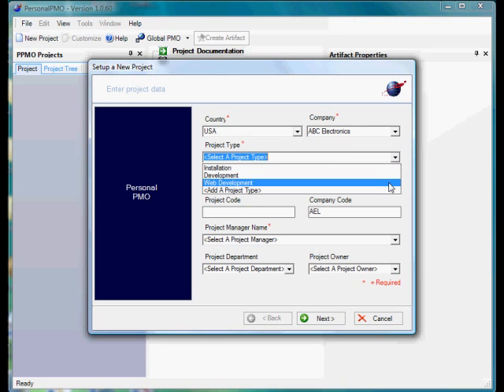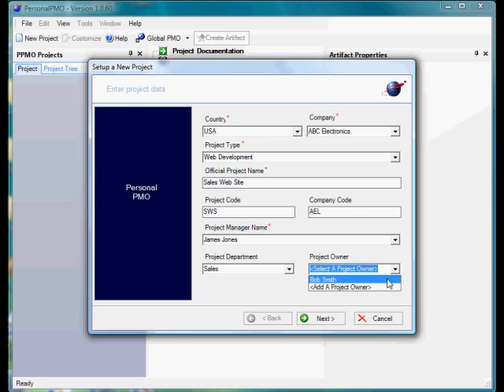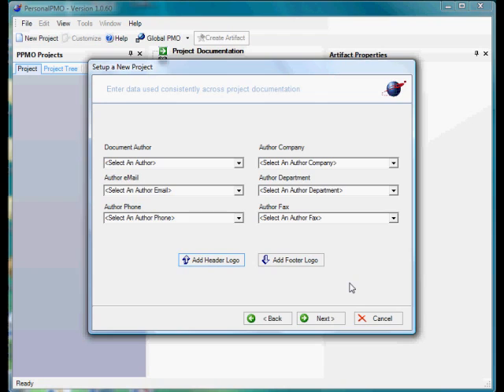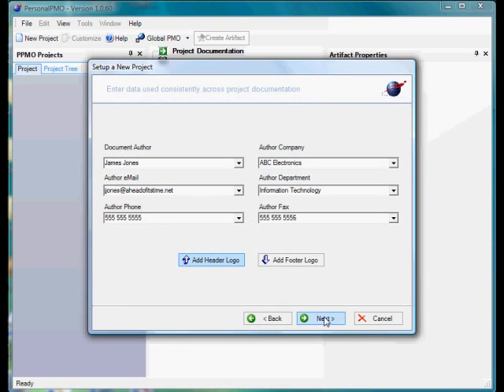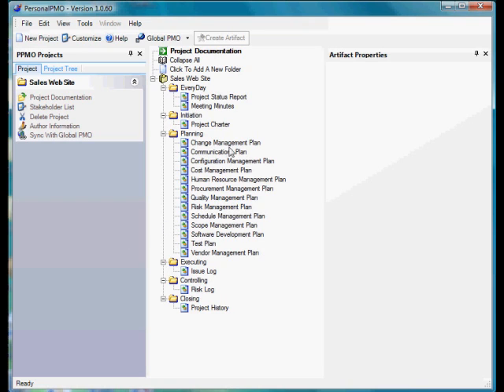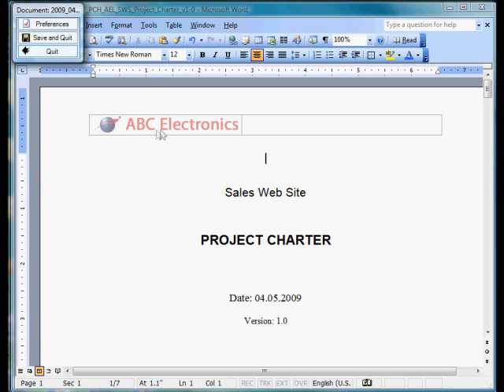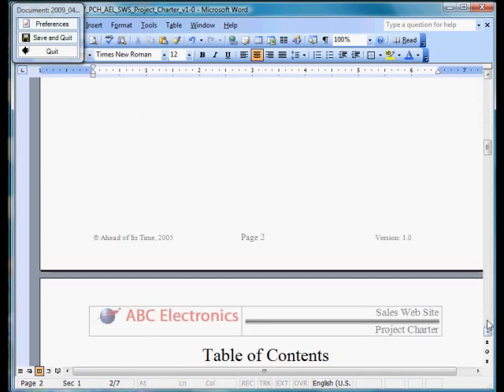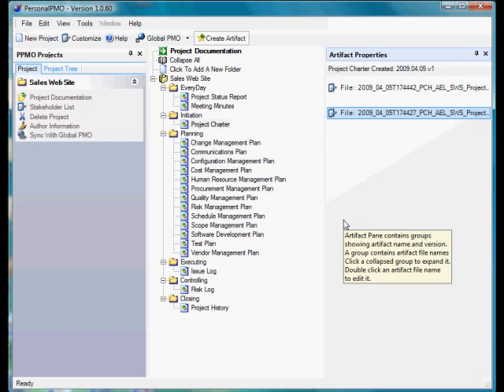ppmo1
Instructional video on how to set up a project in PersonalPMO. This application is used by project managers and program managers to help manage the project documentation required to effectively manage a project.